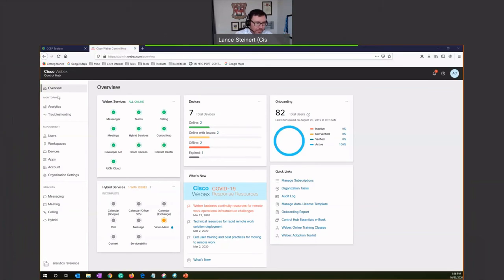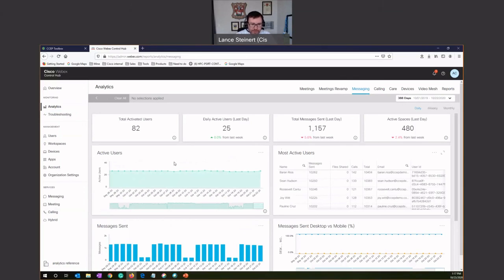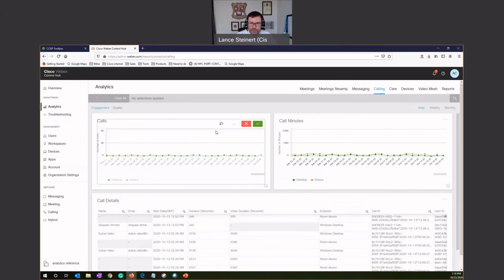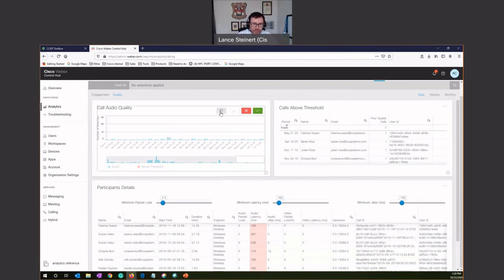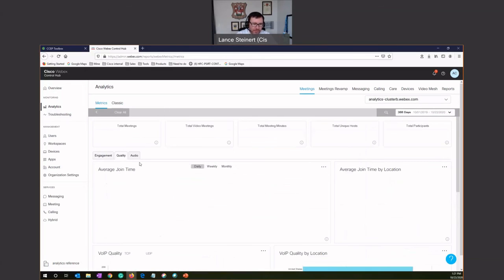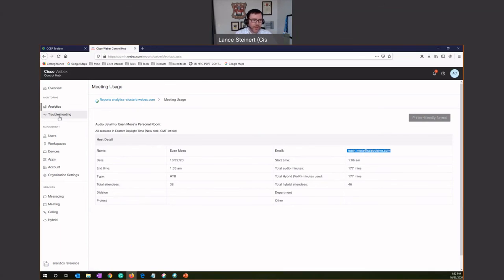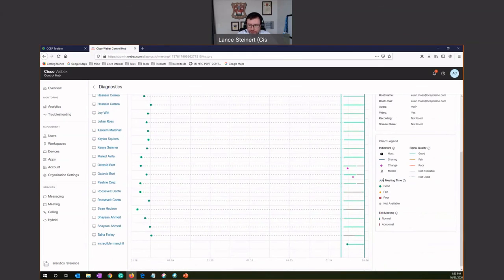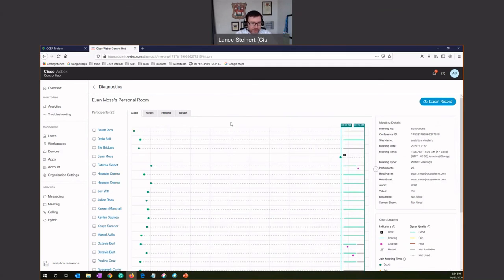Tech Tip - Webex Admin Portal - Analytics and Troubleshooting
In part 4 of our Webex control hub, we focus on analytics and troubleshooting. For analytics, we show the information available for messages, calling, and meetings. In troubleshooting, we explain how to check join time, meeting experience, and client details